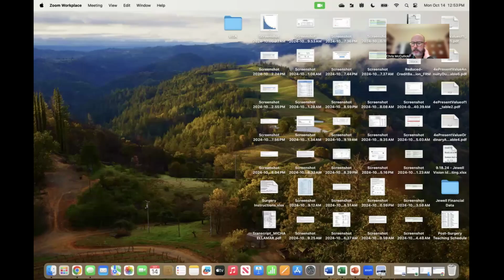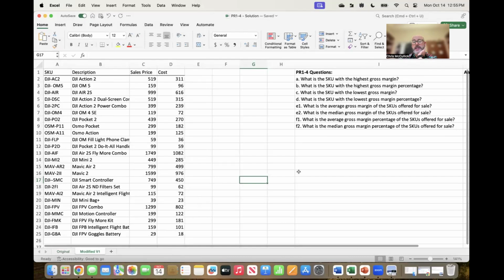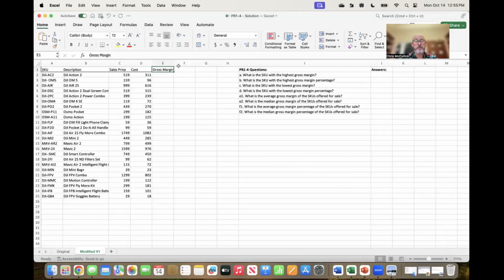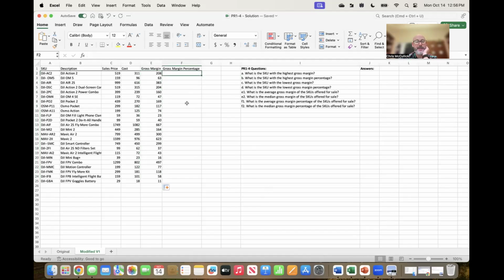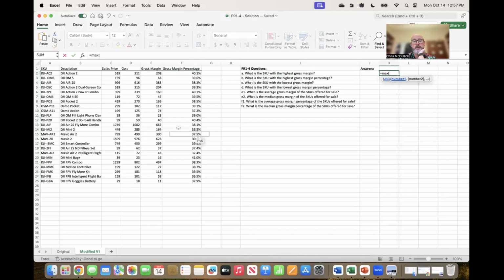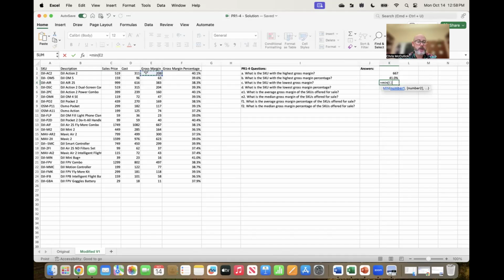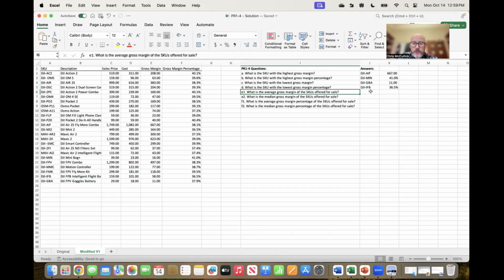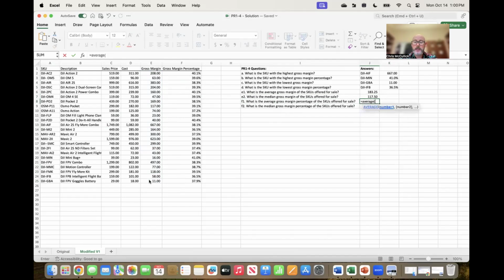ACC 341 - PR1-4 - Solution Video